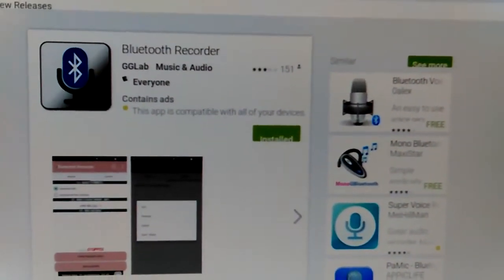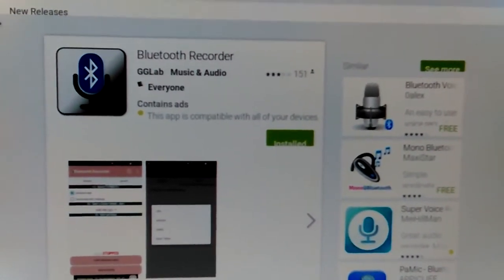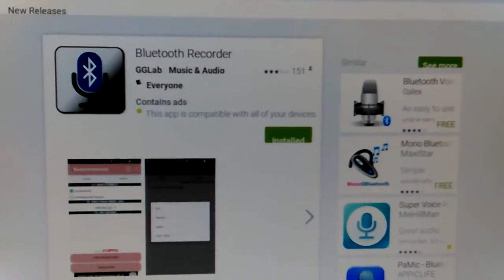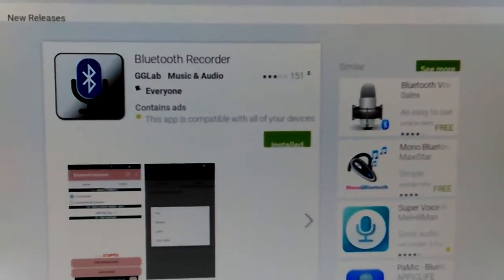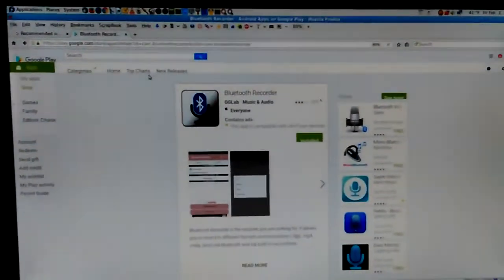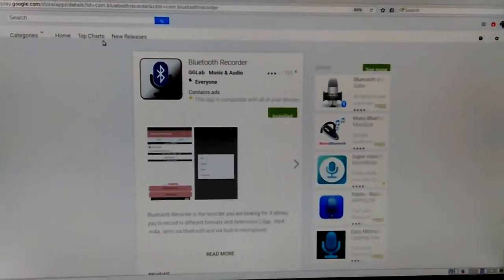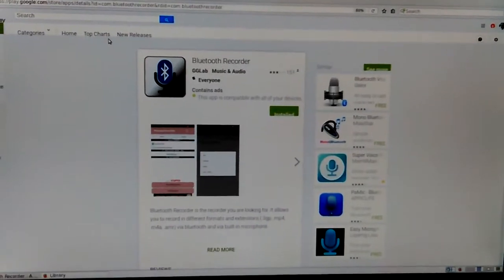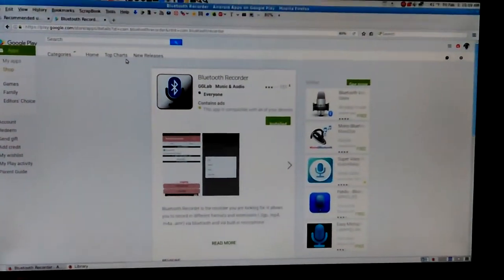MOV_0009.MP4 Don Bishop